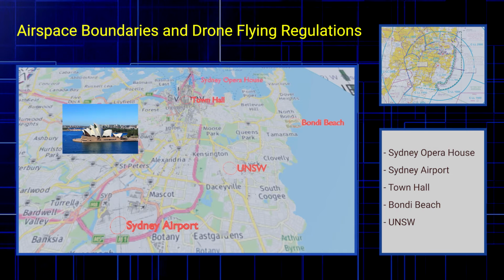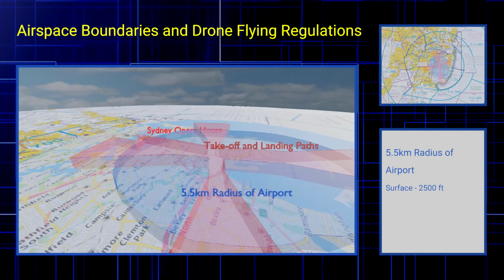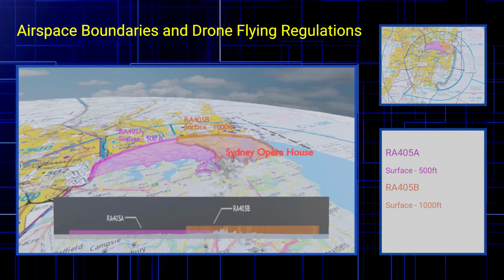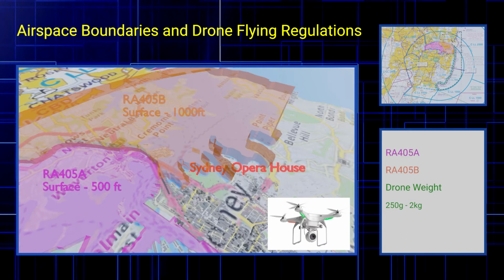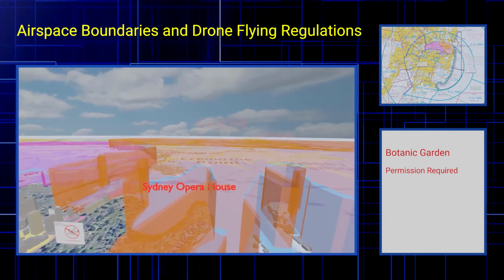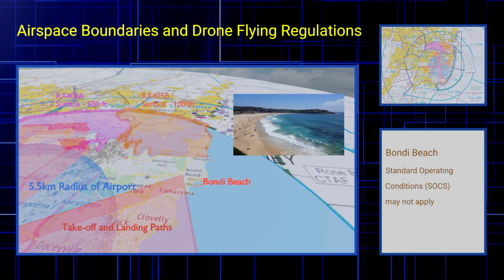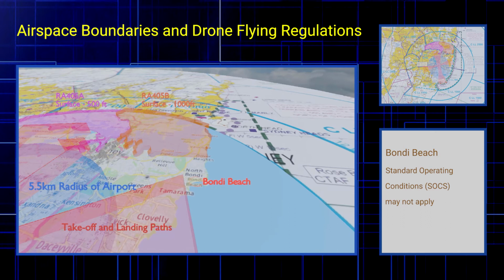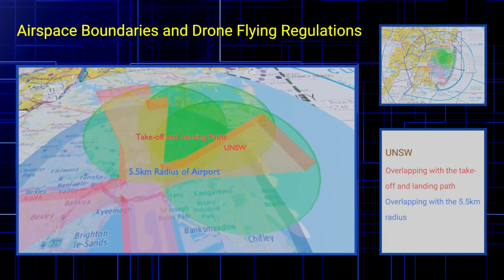UNSW Aviation - Airspace Boundaries and Drone Flying Regulations